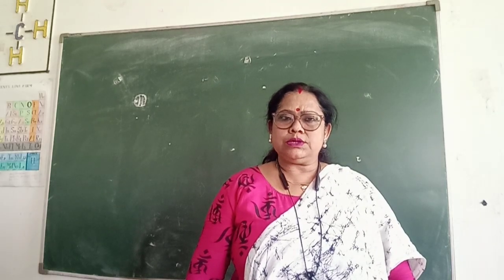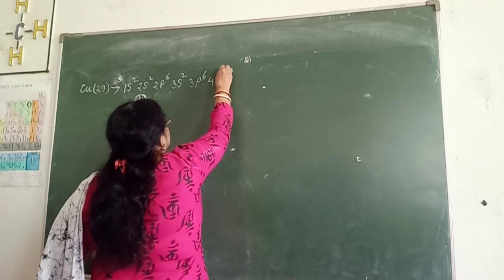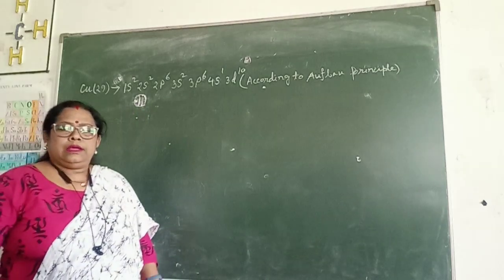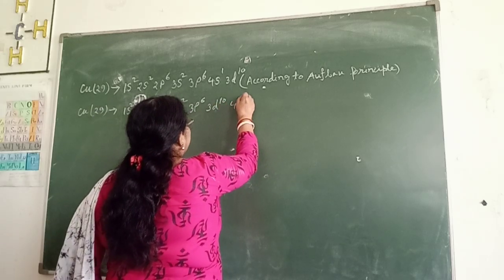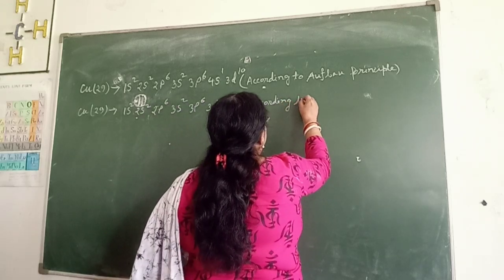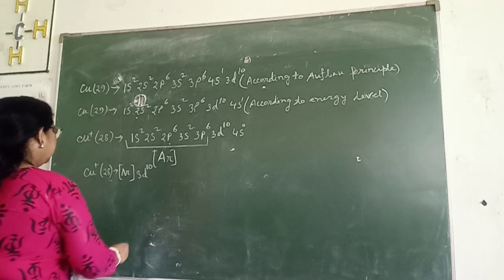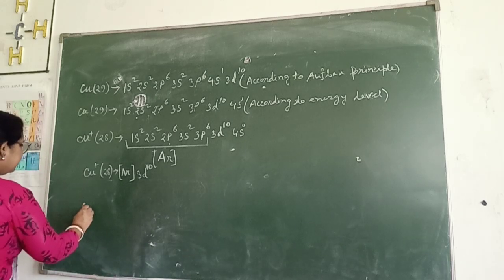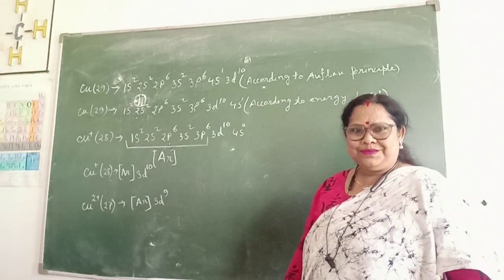Electronic Configuration Of Cu,Cu+ and Cu++